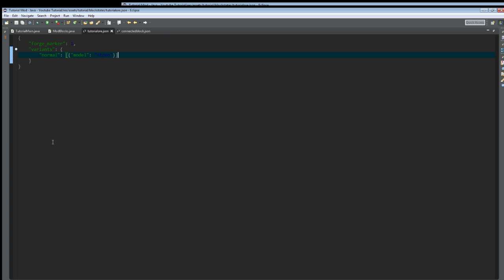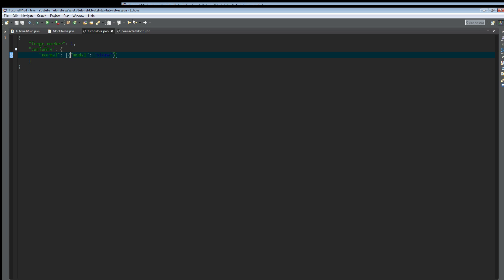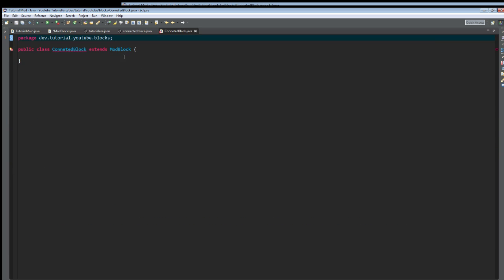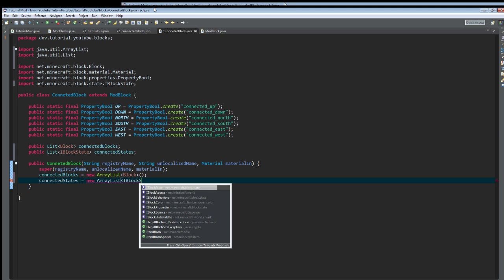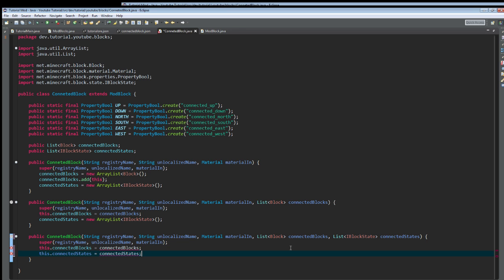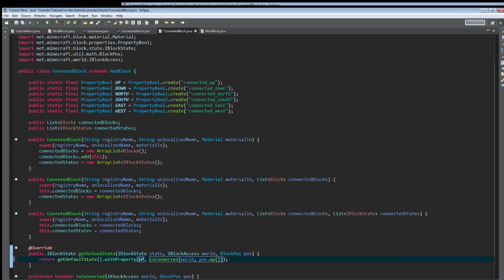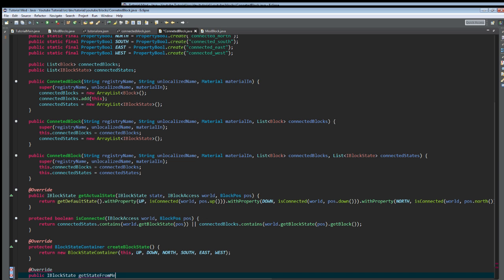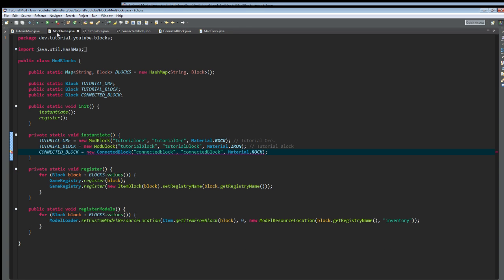Minecraft Forge 1.10.2 Modding Tutorial Ep.4 Connected textures+.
This is my first modding tutorial on Youtube, I help out on the forums under the "alias" Animefan8888 and I though since there are no tutorials out there for 1.10 at all. I might as well make them myself, so if you have any suggestions or something for me to covers just leave a comment for any questions on the code leave a comment, for any debugging ask on the forums as it is really hard to read code on Youtube comments.